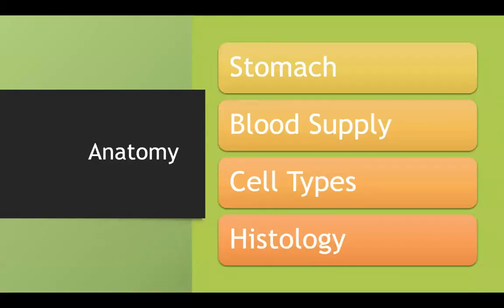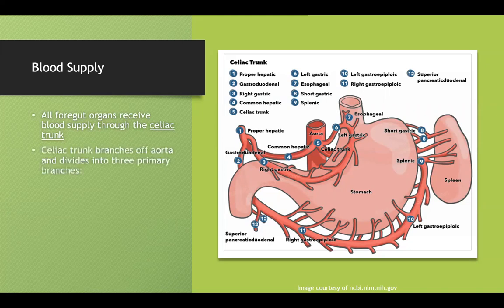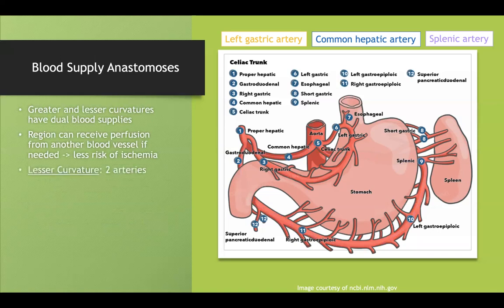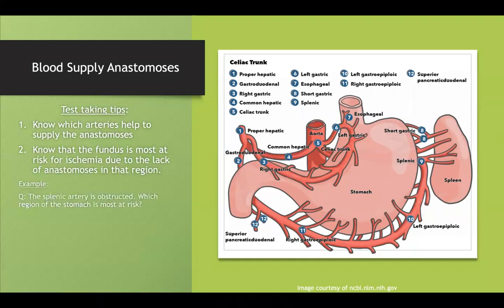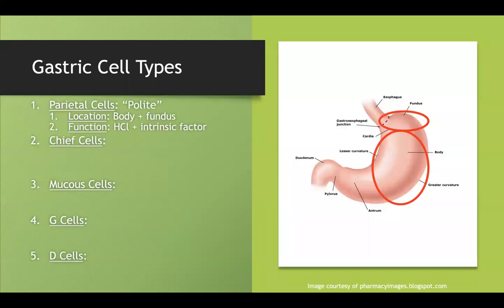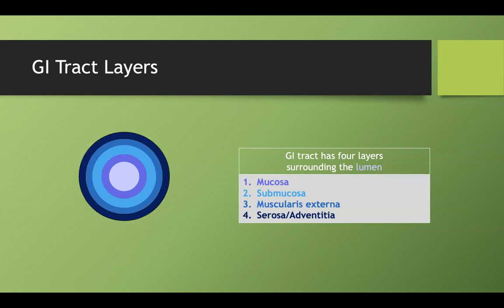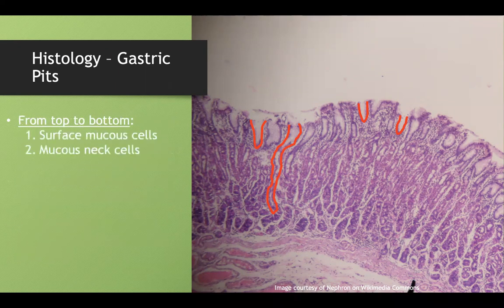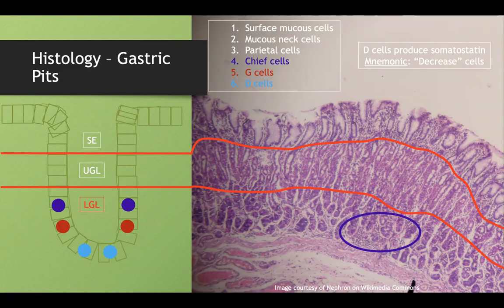Gastric Anatomy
This video discusses gastric anatomical concepts, including gastric regions, vascular supply, common cell types, and gastric histology.

Errata:

Timestamps:
0:00 Regions/Landmarks
1:53 Blood Supply
8:38 Cell Types
11:30 Histology